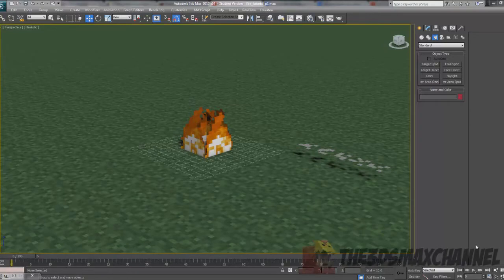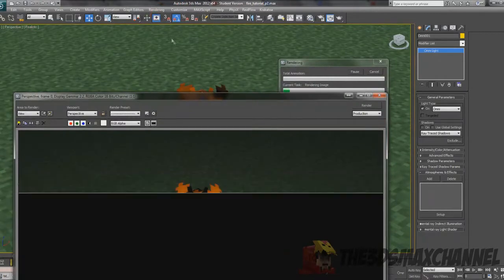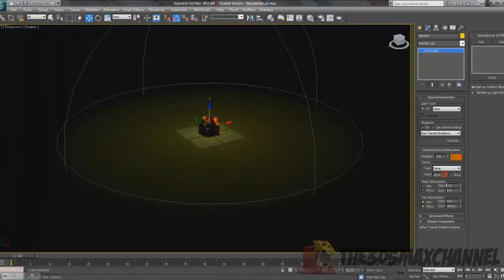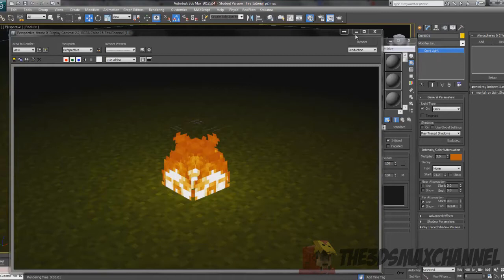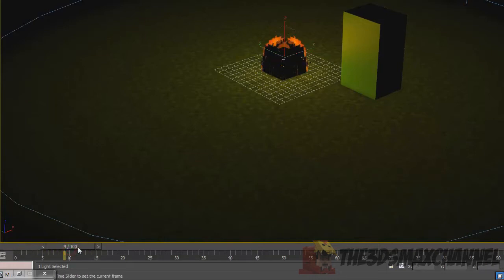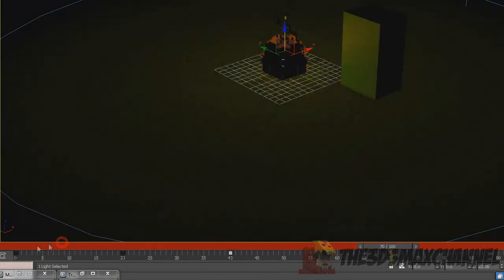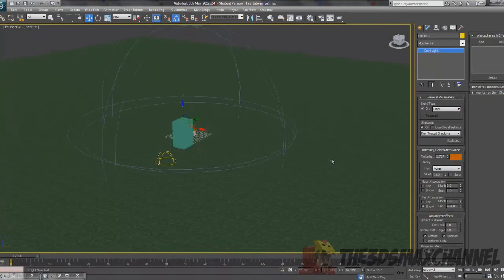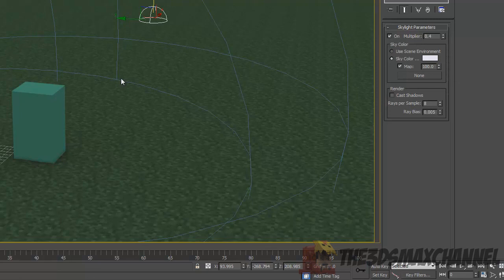3D Minecraft Tutorial - 3D MinecraftTutorial - Minecraft Fire Lighting Part 3 of 3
In this tutorial i show you how to add a slight glow form the fire and how to animate it and i also show you come other lighting tips.
If any of these tutorials helped you out and you create any awesome minecraft videos, please mention my channel I would be eternally grateful :)
Previous Tutorial [--]: